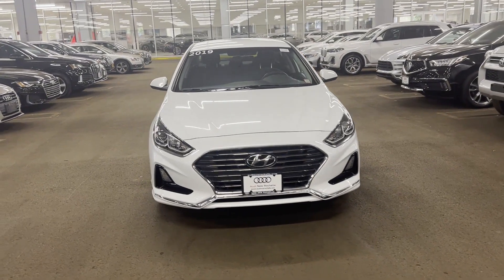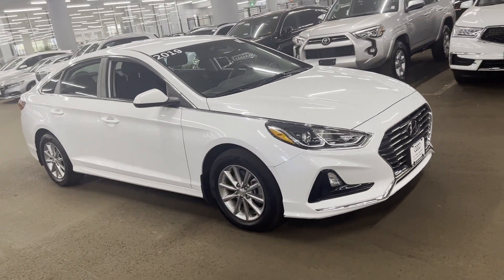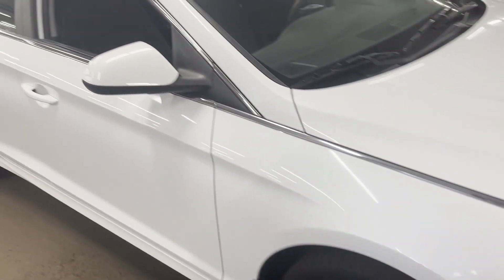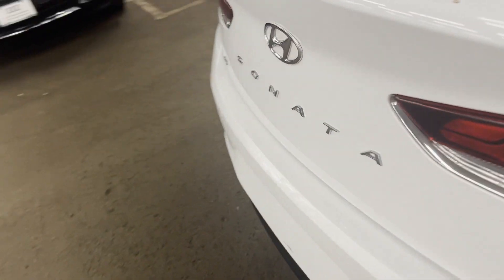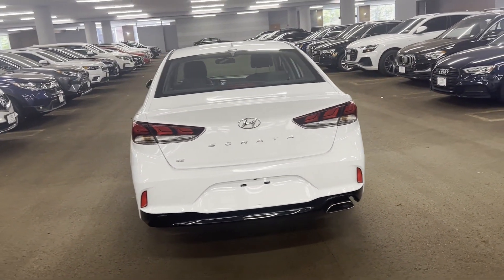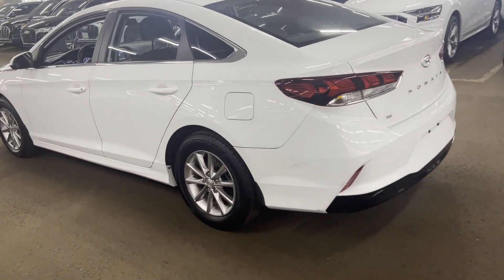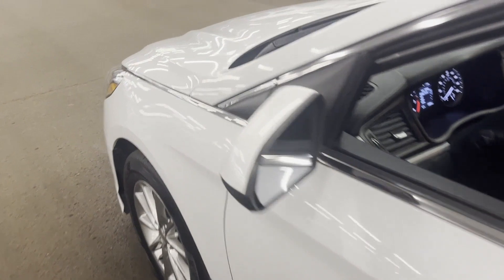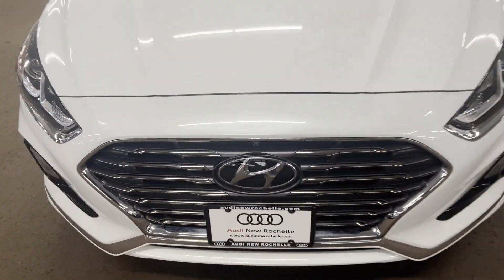Used 2019 Hyundai Sonata SE Eastchester, Westchester, Yonkers, Scarsdale, White Plains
Audi New Rochelle is located at 2 Harrison St, New Rochelle, NY 10801. We are your top choice when it comes to New and Used Audi vehicles in Eastchester, Westchester, Yonkers, Scarsdale, White Plains, New York!

2019 Hyundai Sonata SE 5NPE24AF9KH746625 Video

With our large pre-owned inventory, we have the perfect car, truck or SUV to fit your needs.

All our pre-owned vehicles must go through a strict evaluation and meet our premium manufacturing standards to earn the certified title. For more information on our certified pre-owned Audi inventory visit our

Take a look at our used vehicle specials below to find a great model to take home at a special price

This 2019 Hyundai Sonata SE 5NPE24AF9KH746625 is full of phenomenal features such as:

Thank you for considering Audi New Rochelle as your premier New York Audi dealer. We look forward to helping you with all your used car needs!